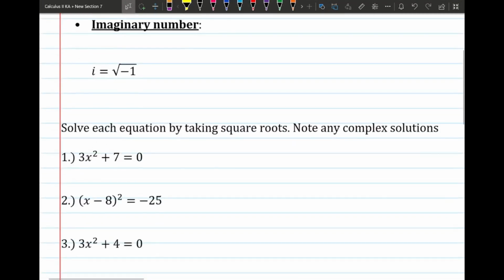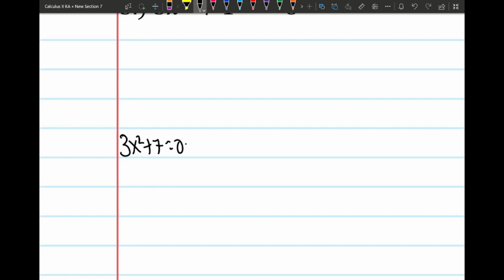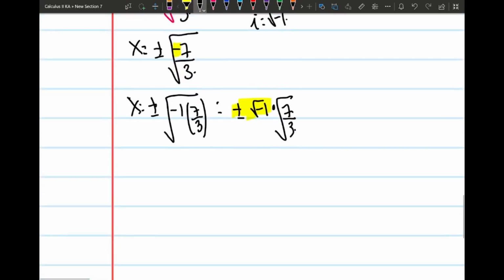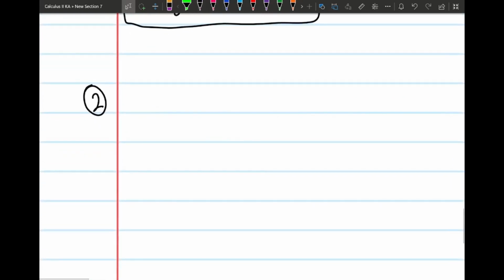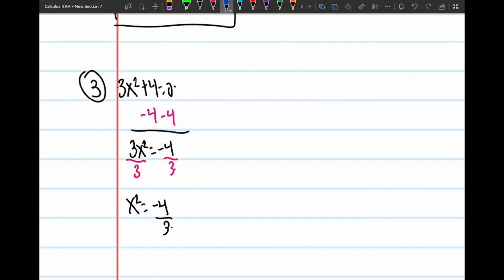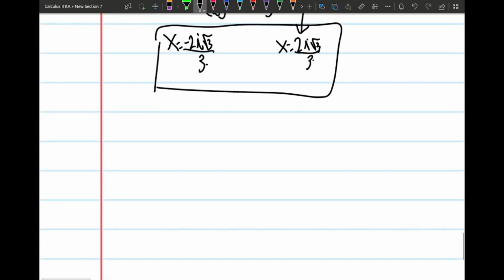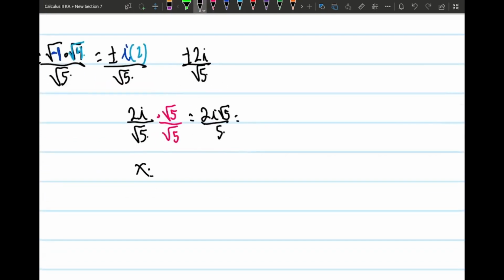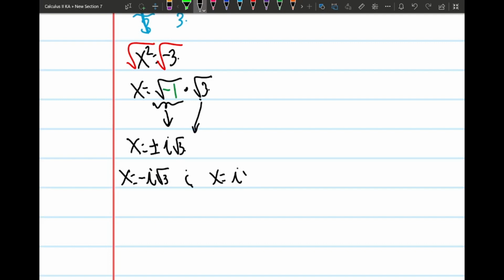Quadratic equations w/ complex solutions by square root method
Hi guys!!! Sorry for the lack of uploads, I was so busy w/ editing videos that uploads have been a bit delayed. In this video, we go over the idea of solving quadratic equations by taking square roots WITH imaginary/ complex solutions. If anyone has any questions, PLEASE LET ME KNOW!!